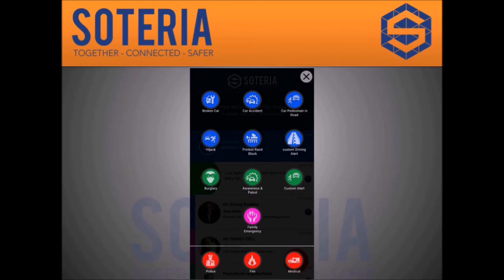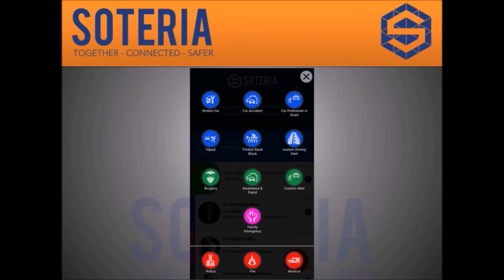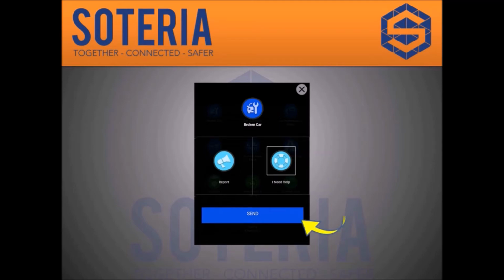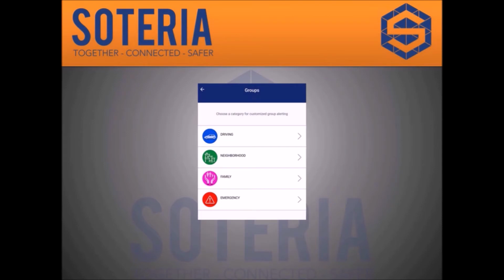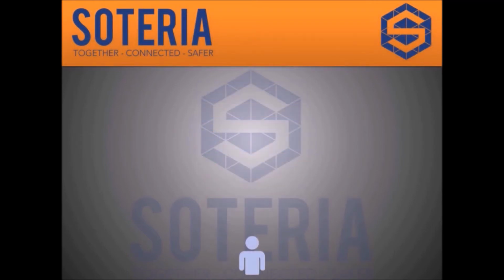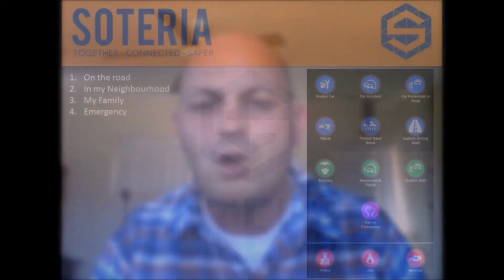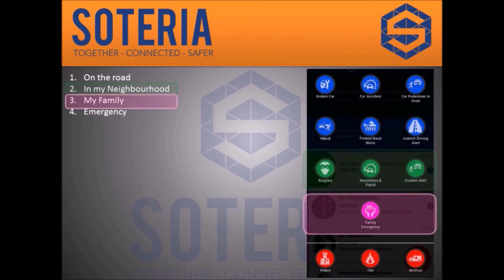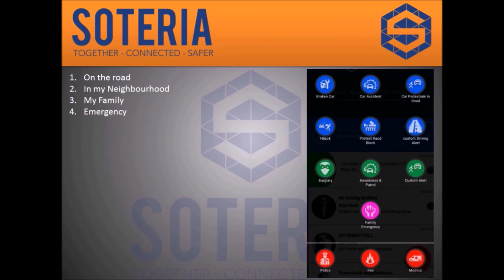SOTERIA - What happens when you trigger an alert?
This video will demonstrate the principle behind the importance of and the purpose of groups in SOTERIA and what happens when an alert is triggered.

I recommend you watch the video on adding contacts and creating groups here at this URL